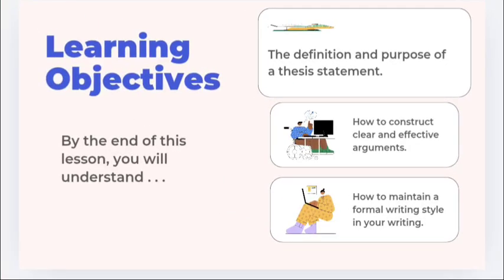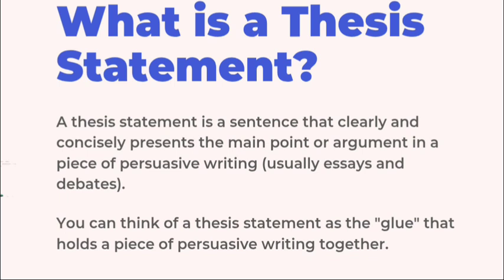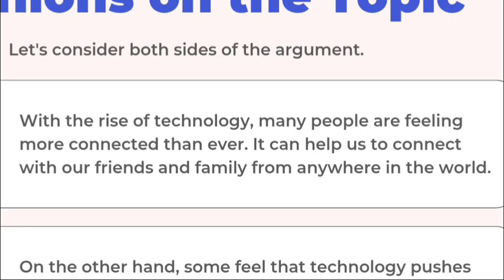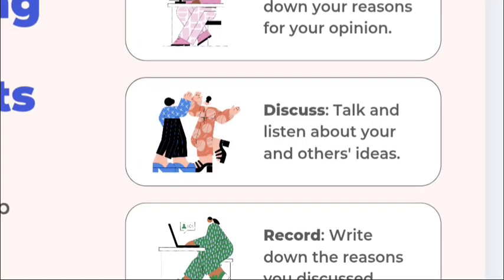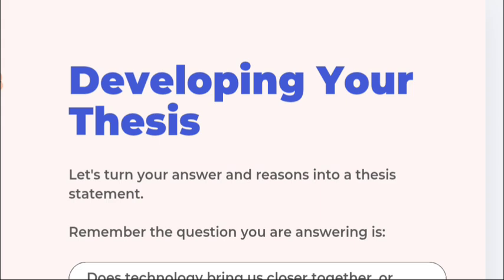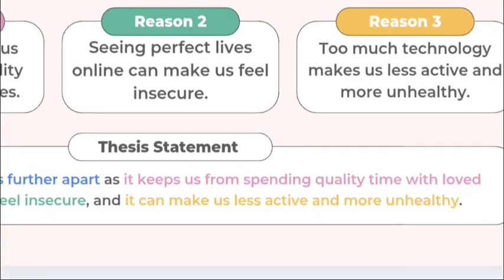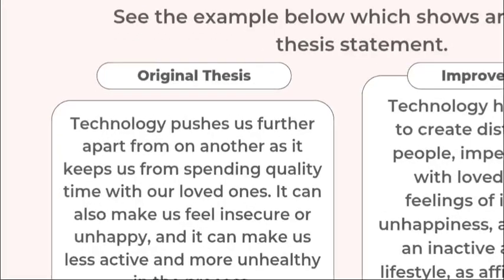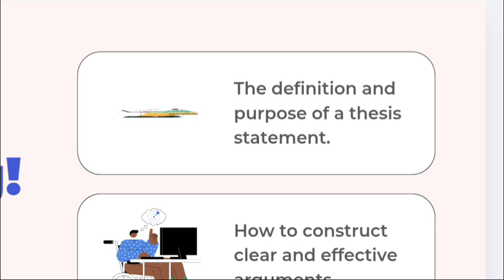Argumentative Writing Made Easy | Persuasive writing| Claim, Reasons, Evidence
In this video, I explain argumentative writing in a clear and simple way. If you’ve ever wondered how to present your opinion strongly and convincingly, this lesson will help you understand the basics step by step.
Argumentative writing is when you take a position on an issue and support it with reasons and evidence. In this video, I talk about what a claim is, how reasons explain your thinking, and how evidence proves your point. You’ll also learn how to organize ideas so your writing is clear, logical, and easy to follow.
We explore the structure of an argumentative paragraph:
• A clear claim
• Strong reasons
• Supporting evidence
• A concluding idea
I also explain the difference between reasons and evidence, and how both work together to make your argument stronger. Whether you’re writing for school, preparing an essay, or just learning how to express your ideas better, this video gives you a simple foundation to start with.
This lesson is perfect for students who want to improve their writing skills and communicate their opinions confidently.